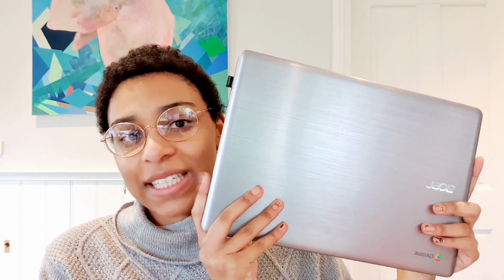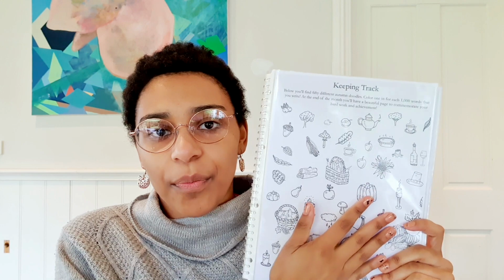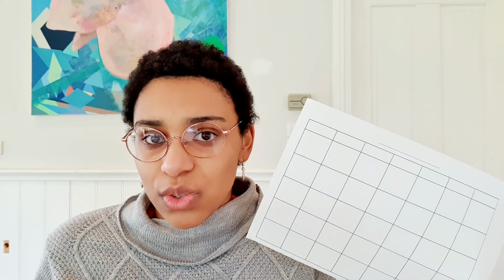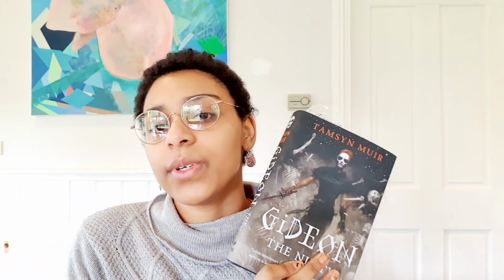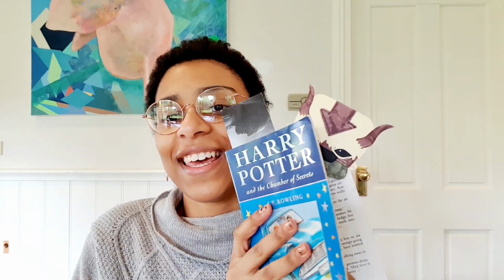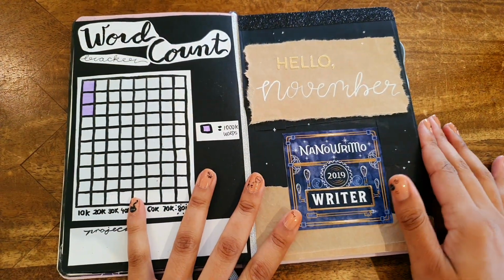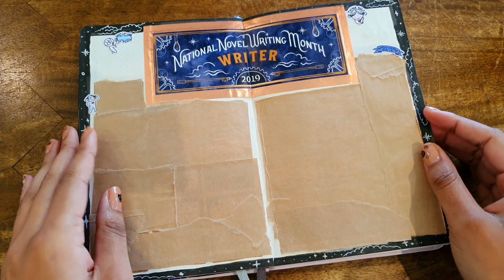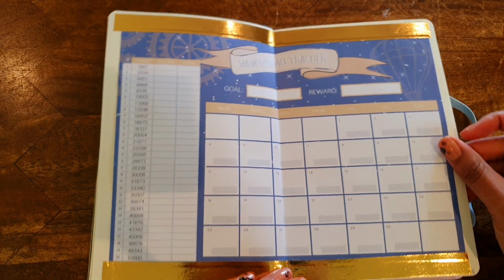My Nanowrimo Survival Kit | Writer's Bujo November Flip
Nanowrimo is almost upon us and I have yet to finish prepping ahhhhh!!! At least I have put together my supplies for the upcoming month lol. Let me know what are your essential supplies for Nanowrimo??

Here is the link to my Nanowrimo tracker freebies!

Let's be Nano buddies!